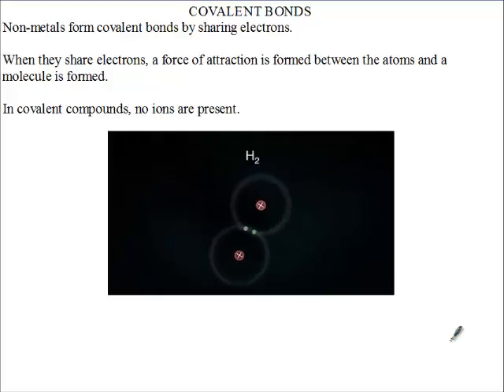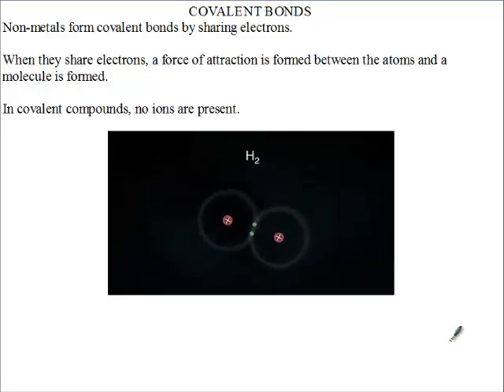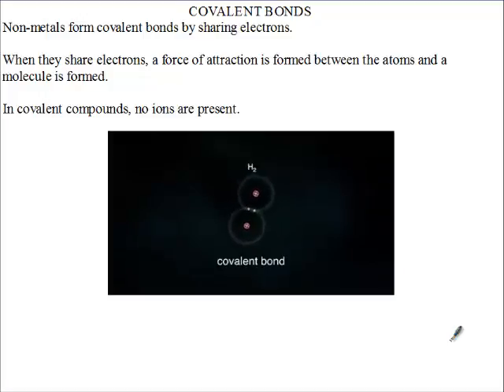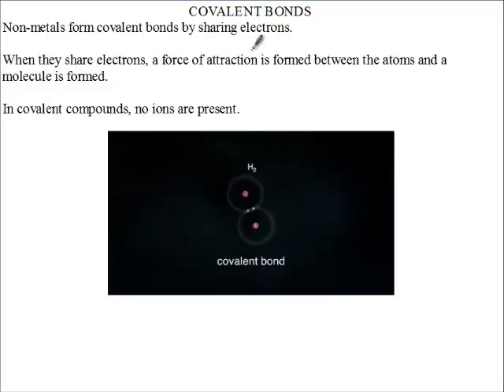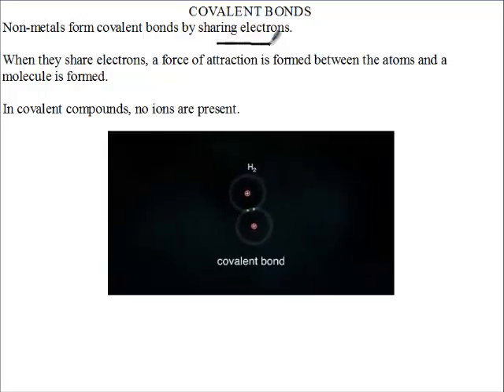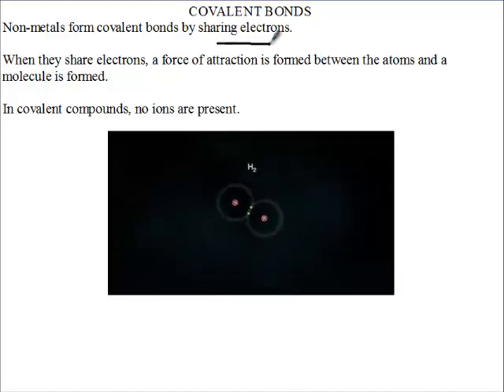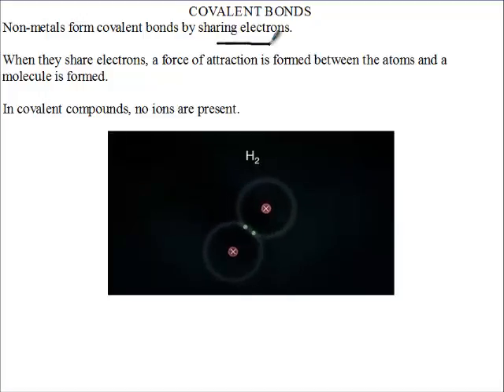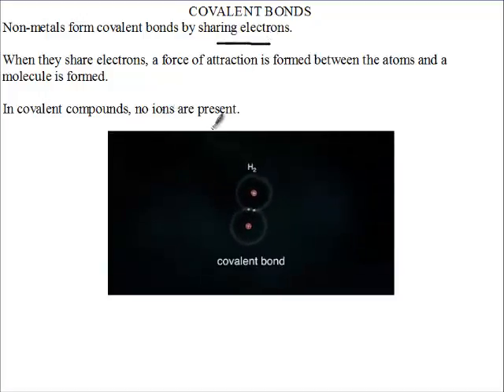Siba Learning Zone - Covalent Bonds